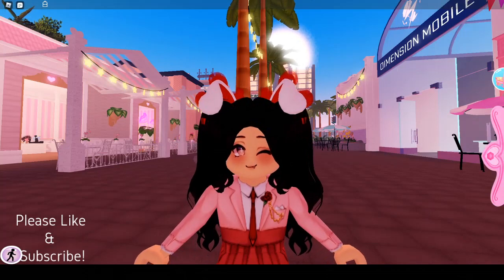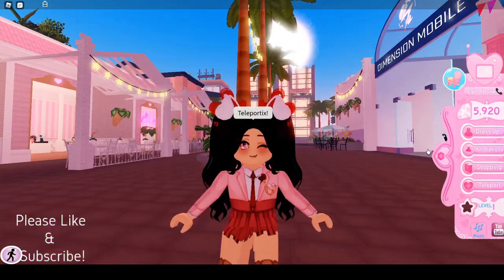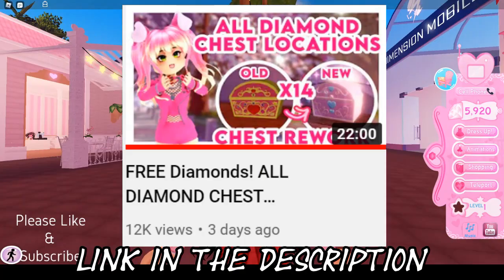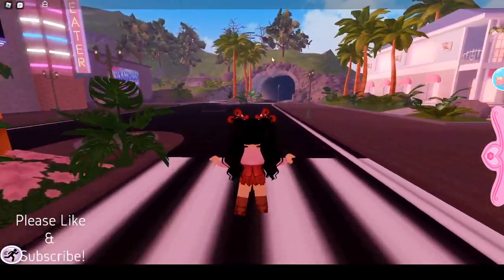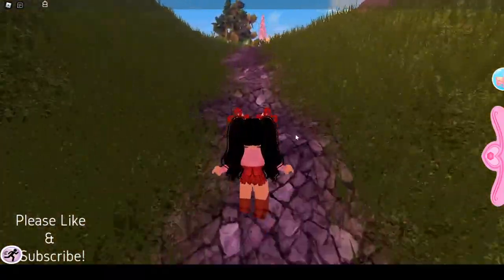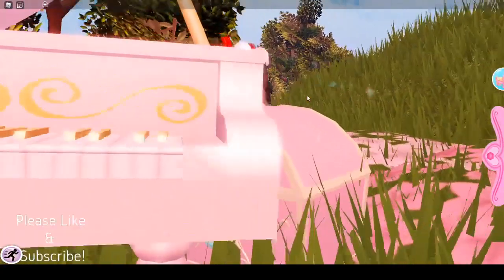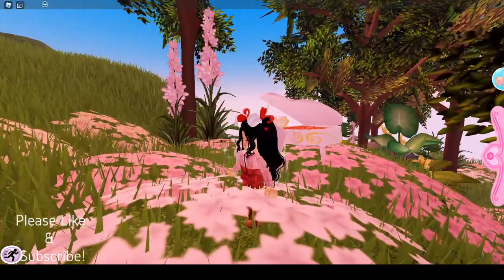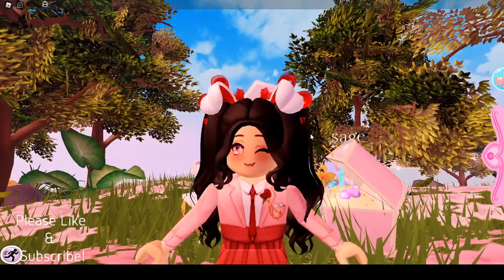How To Find Diamond Chest for 2500 Free Diamonds! Royale High Diamond Beach Update!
How to get Free Diamonds in Roblox Royale High Quickly.  In this video I show you how to find the NEW Reworked Diamond Chest Location in Diamond Beach Royale High for 2500 free diamonds.

Link to Free Diamonds!  ALL DIAMOND CHEST LOCATIONS in Divinia Park Royale High: